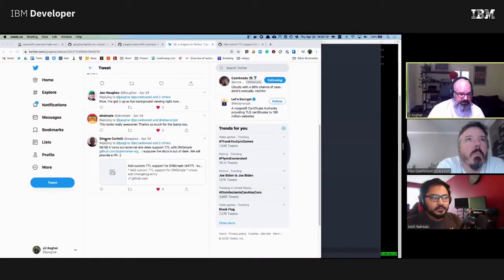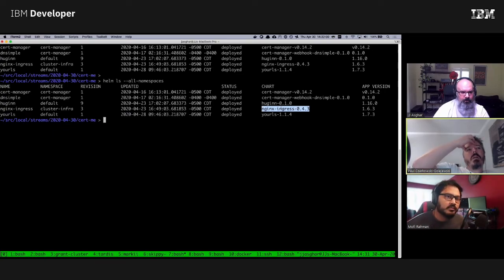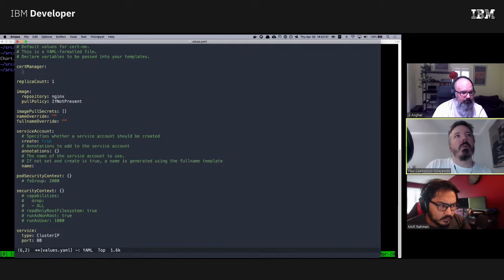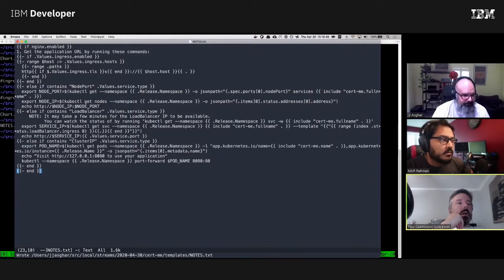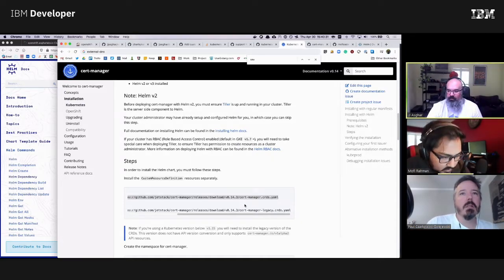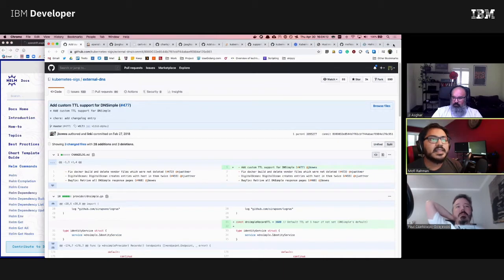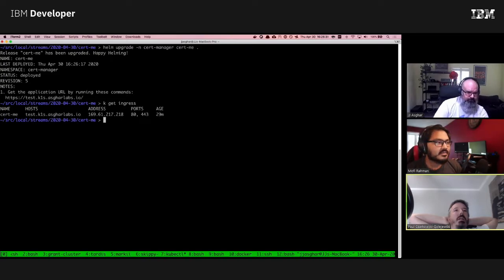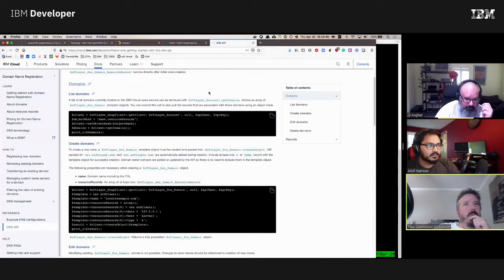Attempting to get Kubernetes Ingress, Lets Encrypt and Cert-Manager working together (part 3)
Paul, Mofi, and JJ get a working wrapper helm chart built for Let's Encrypt.